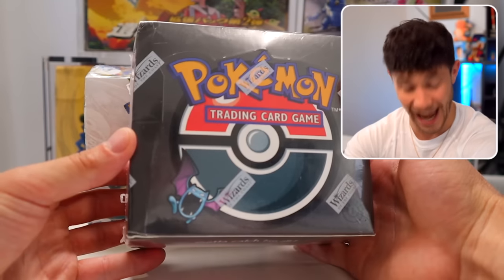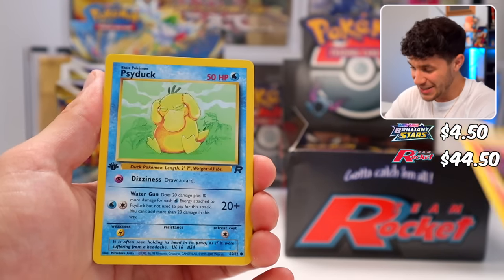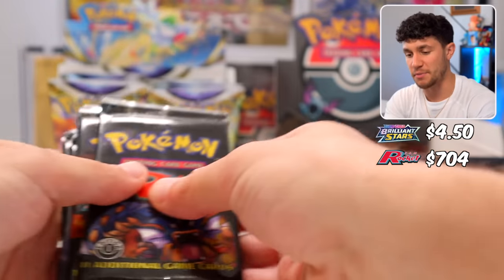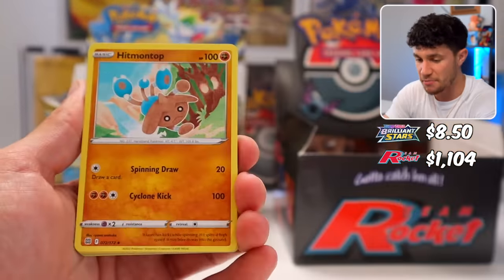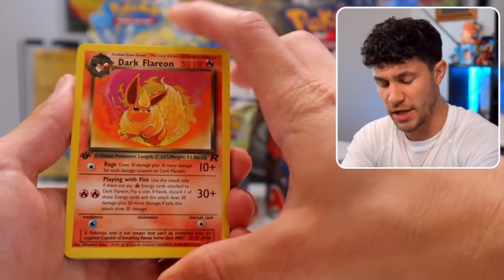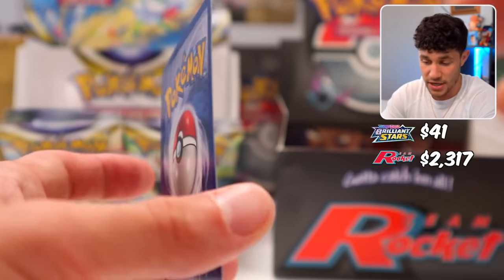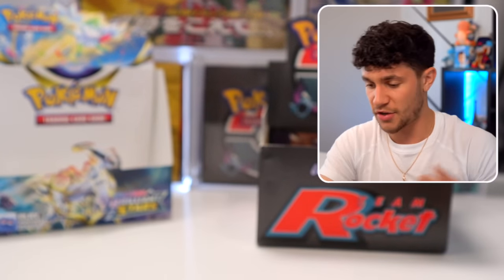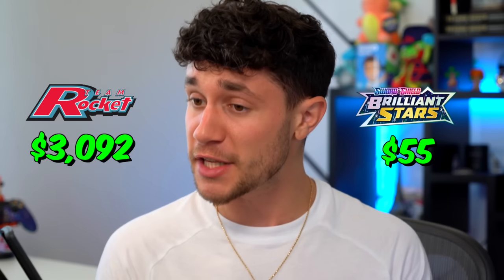$100 vs $10,000 Pokémon Box!